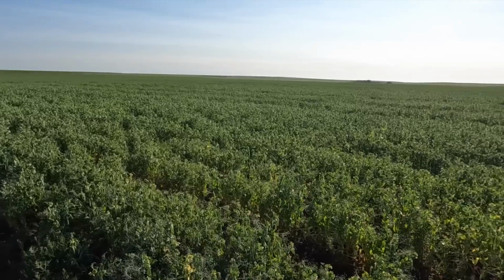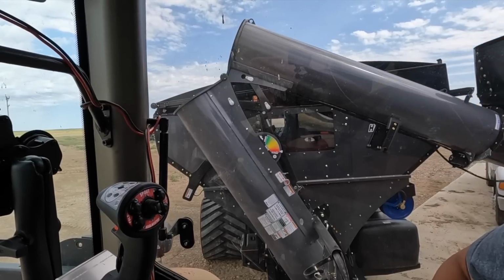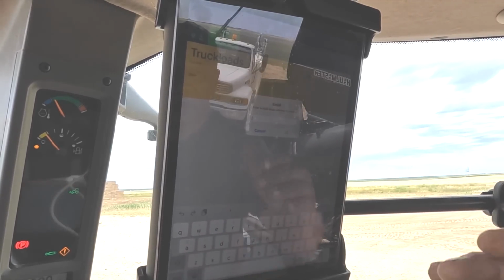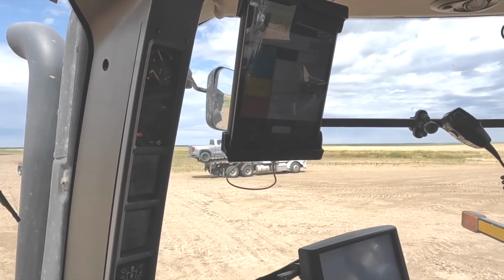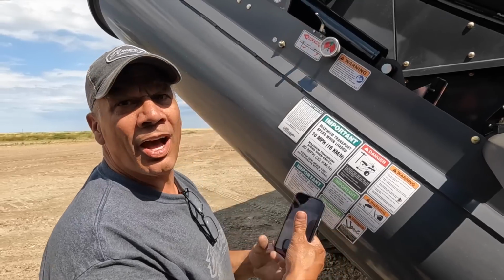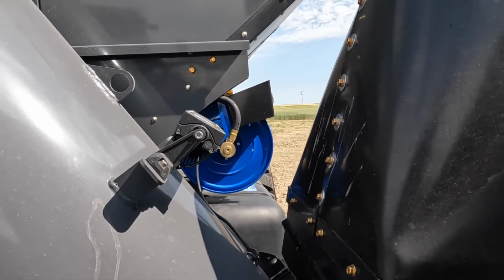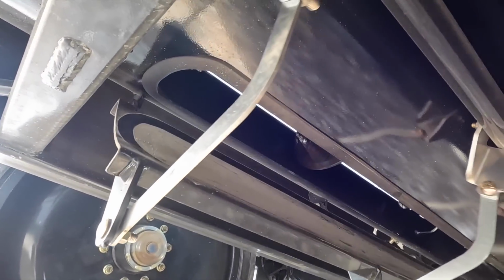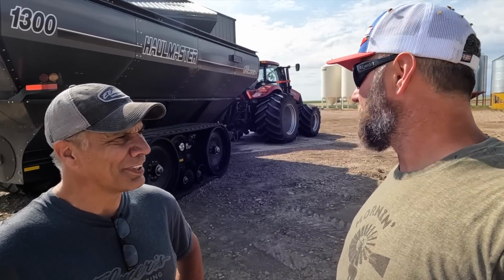GRAY Equipment on a Red Farm?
Tony is pumped about this upcoming harvest season's demo of the Elmer's Haulmaster Grain Cart with Transfer Tracks.  Get the scoop on the cart's manufacturing perks and technology from Sales Rep, Brad Friesen.

***Tony's Amazon Gear: